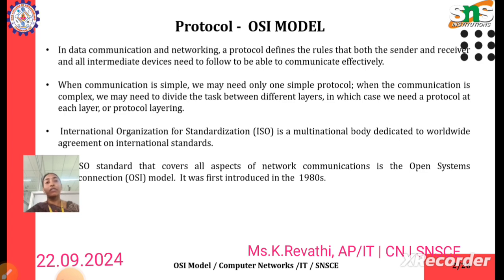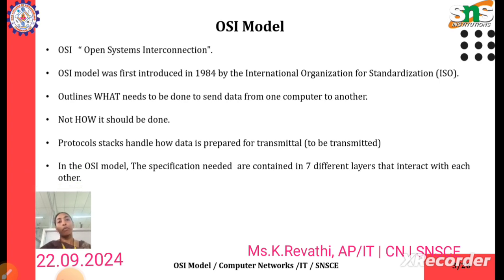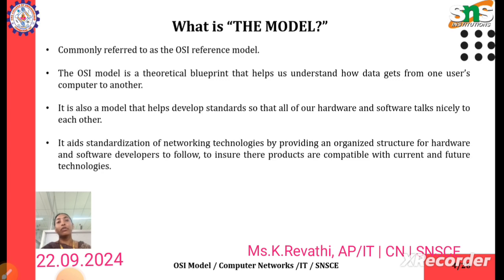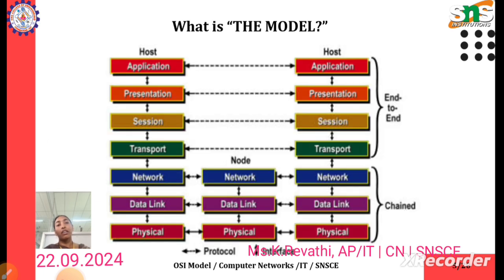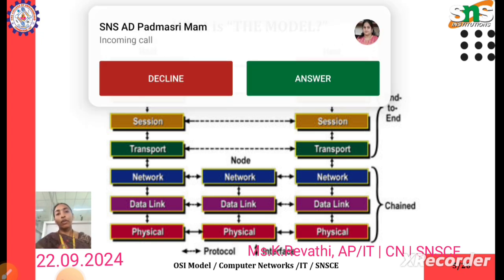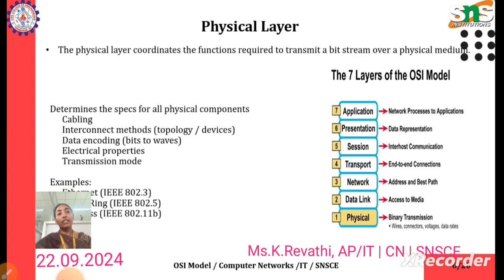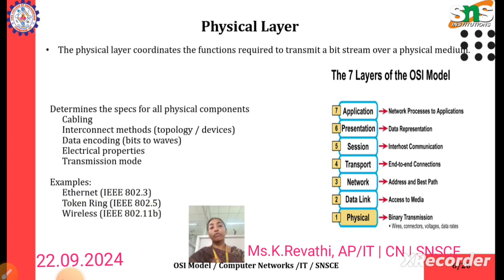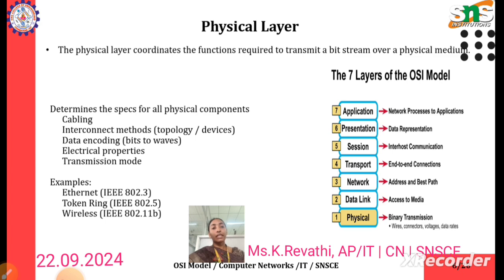Ms.K.REVATHI, AP/IT | OSI Reference Model Part-1 | SNS INSTITUTIONS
OSI stands for Open Systems Interconnection , where open stands to say non-proprietary. It is a 7-layer architecture with each layer having specific functionality to perform. All these 7 layers work collaboratively to transmit the data from one person to another across the globe. The OSI reference model was developed by ISO – ‘International Organization for Standardization ‘, in the year 1984.